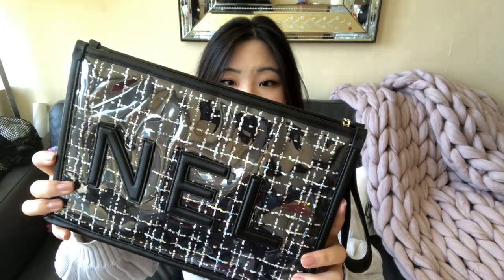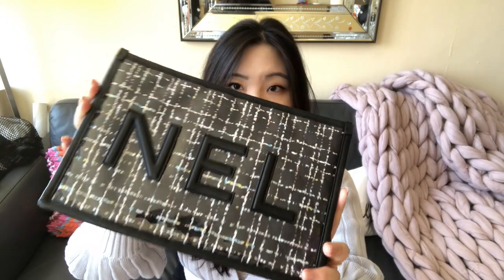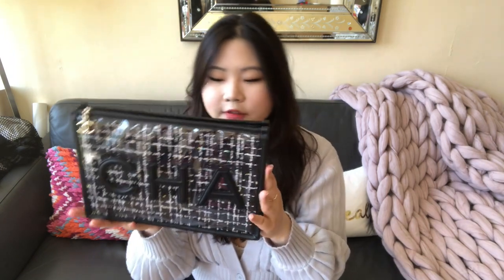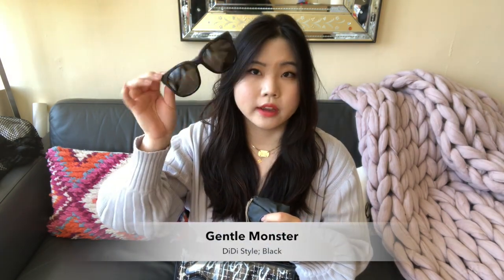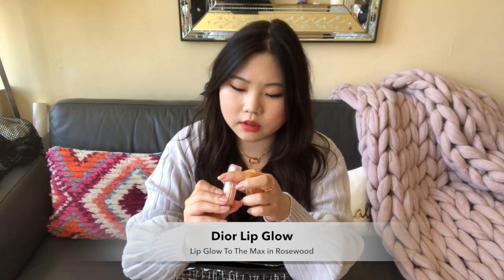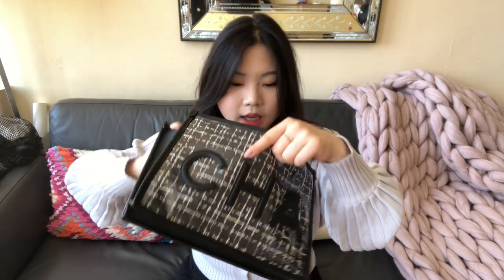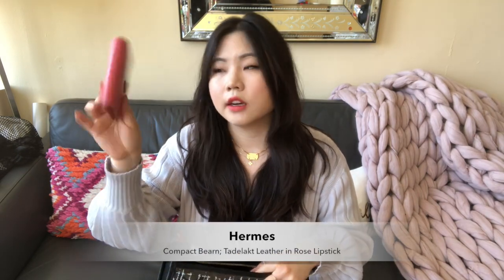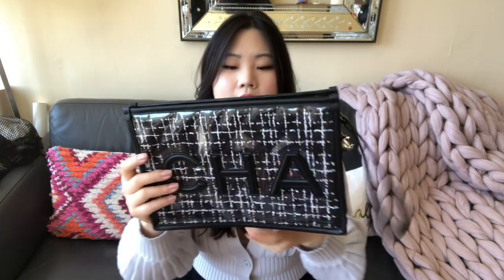WIMB + First Impressions (Chanel SS19 Clutch) | myclosettravels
Hi everyone! Thanks so much for tuning in. Today I'm sharing what's in my Chanel SS19 Clutch (O Case) and first impressions of this beauty.

Let me know if you have any questions in the comments, or on Instagram @myclosettravels

ITEMS MENTIONED:
Chanel SS19 O Case Clutch in Black
Gentle Monster DiDi Sunglasses
Chanel 19C Pink Card Holder in Caviar
Dio Lip Glow To The Max in Rosewood
Lipstick Queen Velvet Rope in Private Party
Hermes Compact Bearn in Rose Lipstick